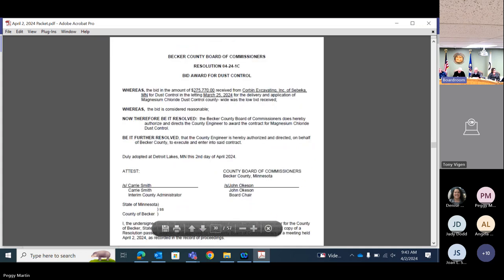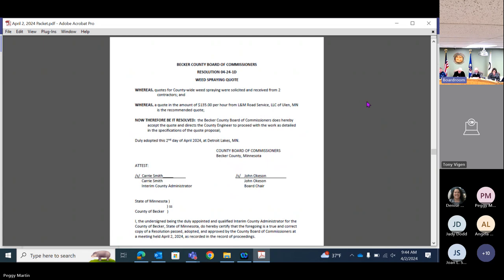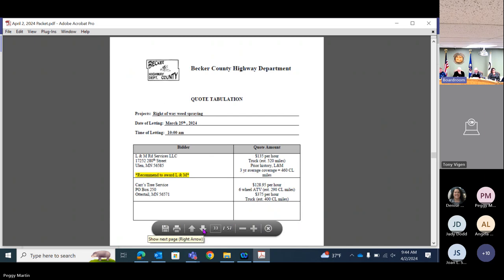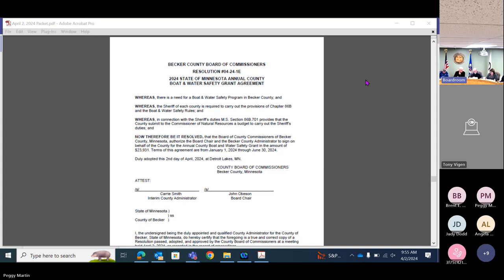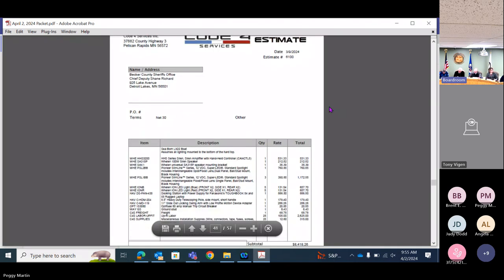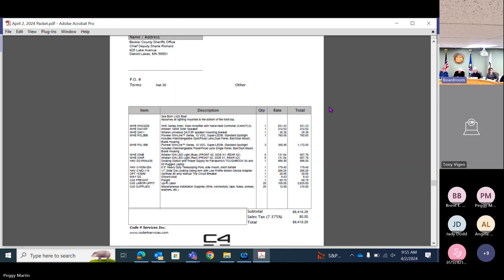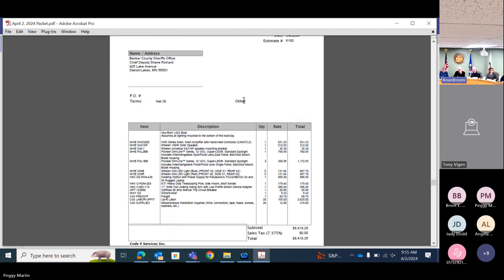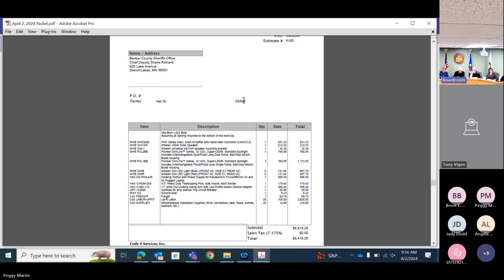April 2, 2024 Becker County Board of Commissioners Meeting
Recording of the 4/2/24 Becker County Board of Commissioners meeting.